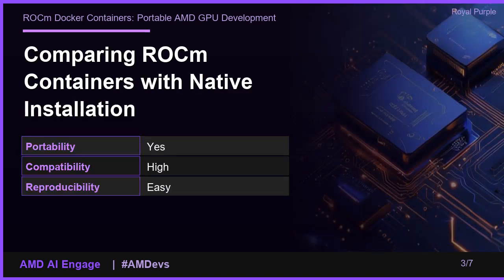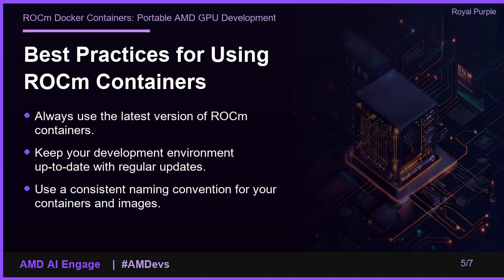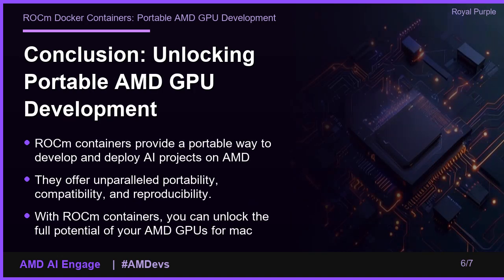Unlock Portable AMD GPU Development with ROCm Docker Containers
Learn how to create portable AMD GPU development environments using ROCm Docker containers. Unlock the power of AMD GPUs for machine learning, deep learning, and AI computing projects. Mastering ROCm containers is a must-have skill for any serious AI developer.